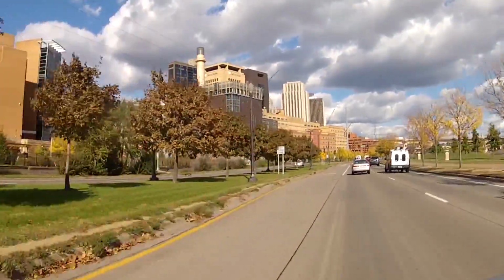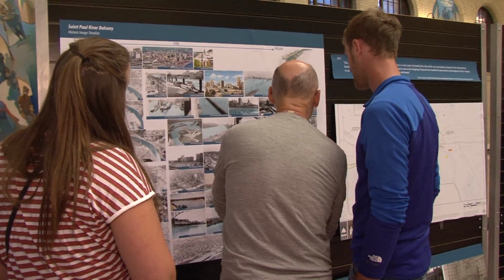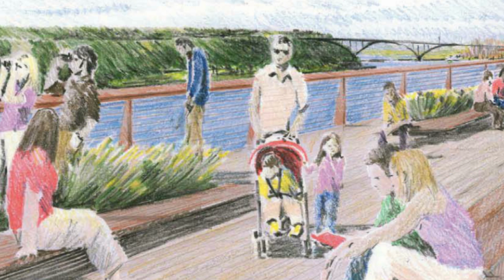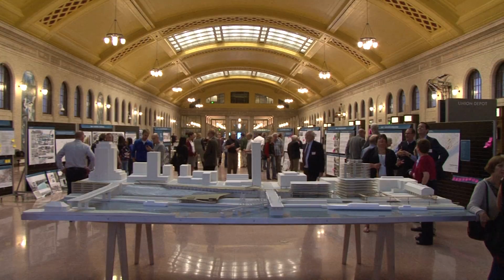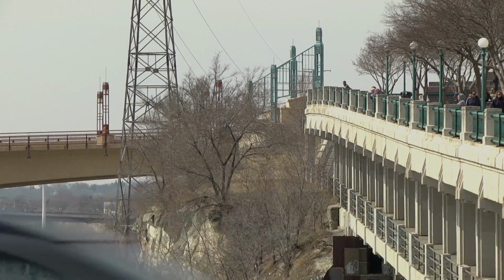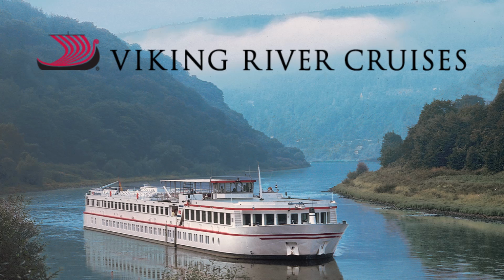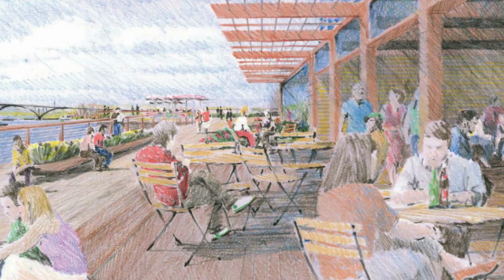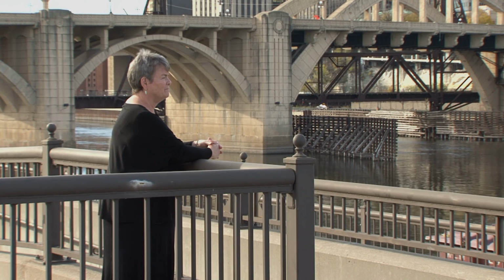Saint Paul River Balcony Plan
The River Balcony will be a 1.2 mile walkway along downtown Saint Paul's river bluff, with access points down to the Mississippi River shoreline. The Balcony will link restaurants, shops and park space between the Science Museum of Minnesota and the Union Depot.